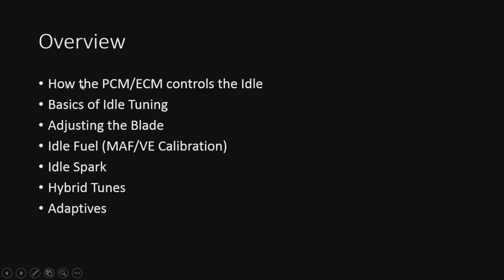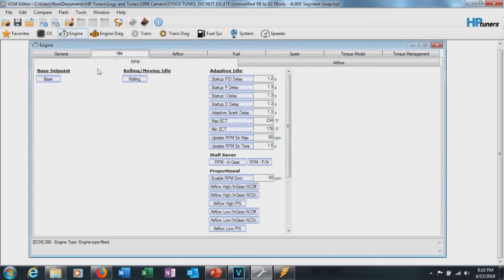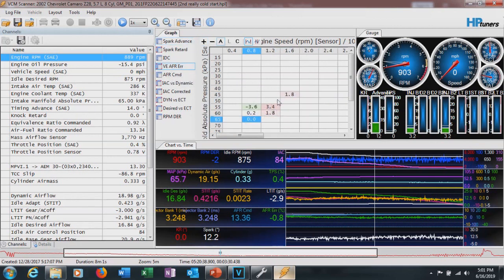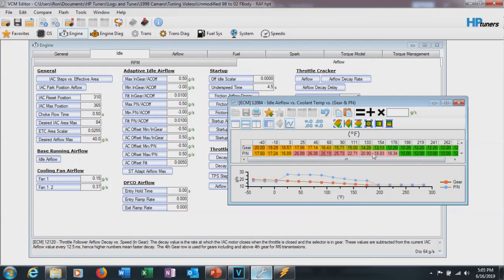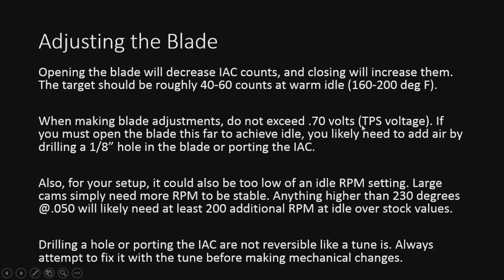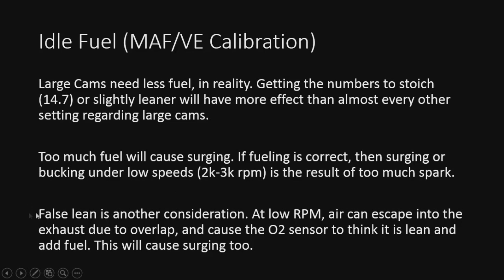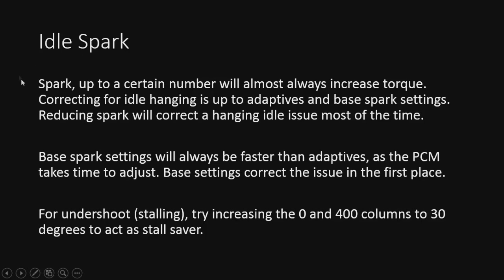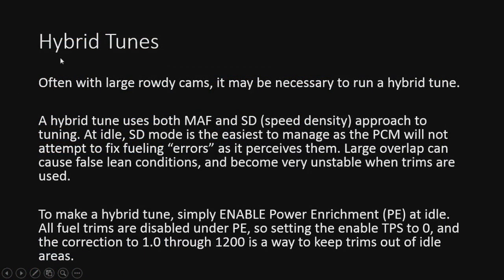Idle Tuning on Gen III Cable Cars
This is a general overview of all tables and idle tuning process.